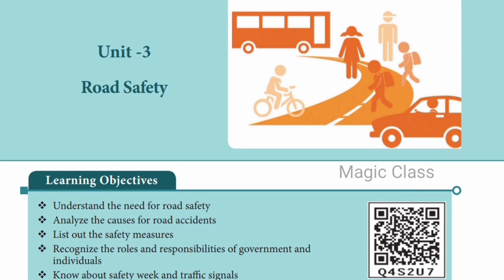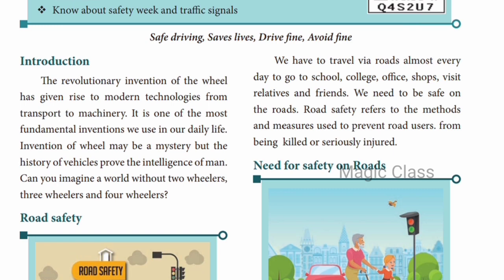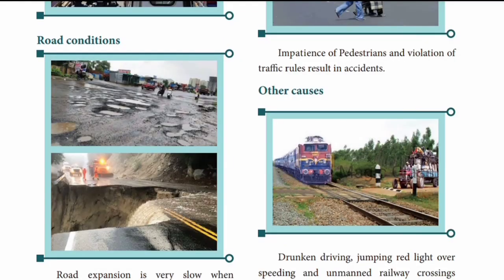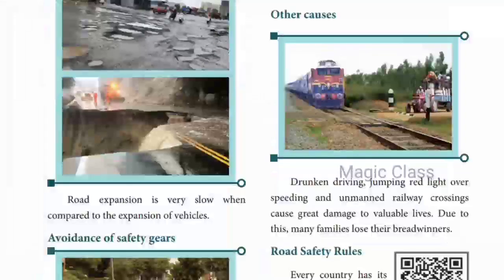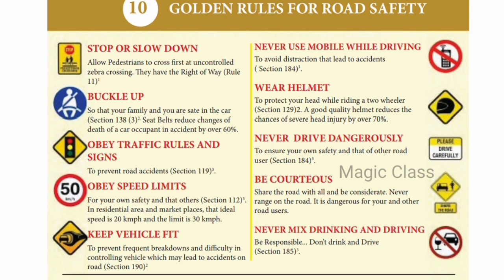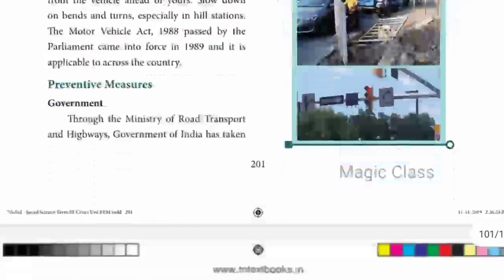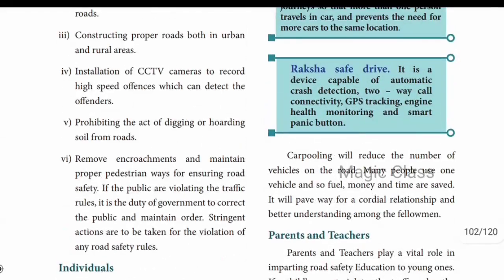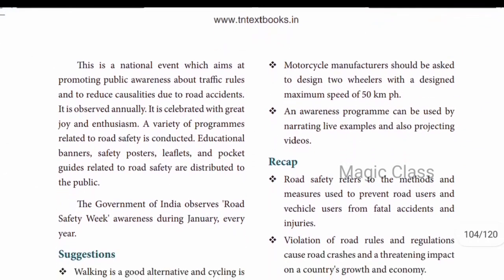Online class for samacheer 7th | road safety term 3 in tamil|civics|TNPSC SSC, RAILWAY UPSC & POLICE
In this video lets see what is road safety in civics for class 7 7thstdandardsocial first lesson